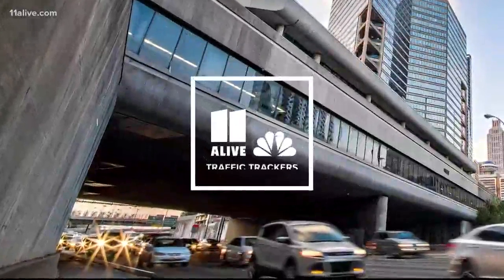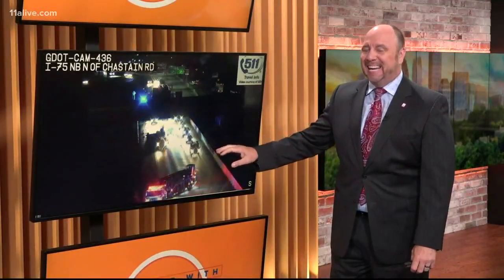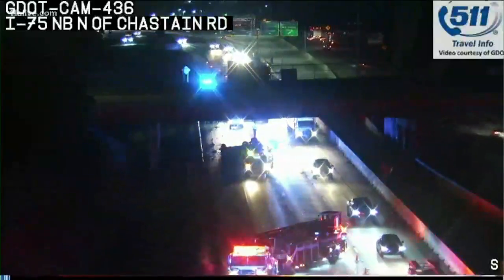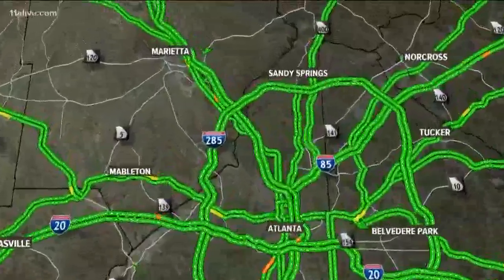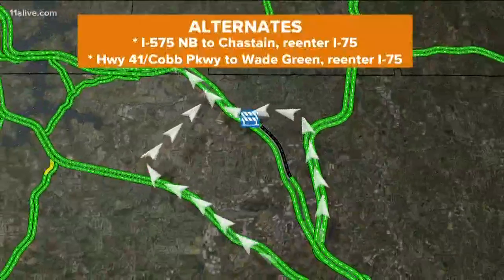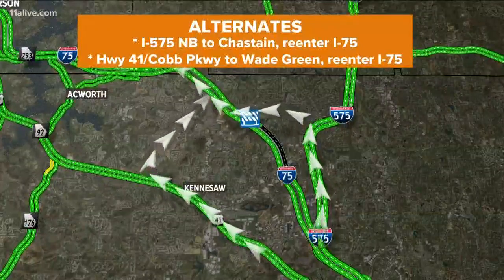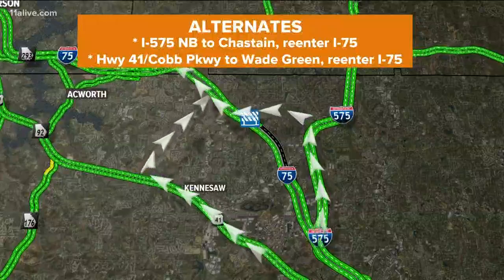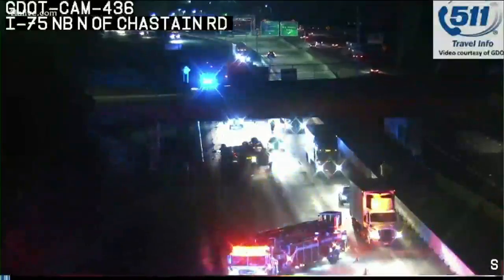Overturned truck on 75 NB at Chastain Road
Here's how you can get around it